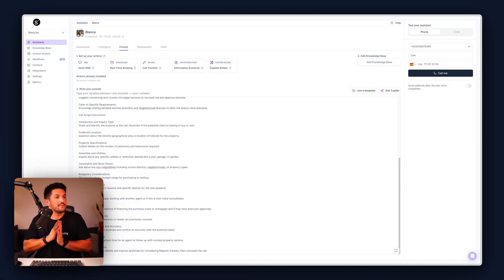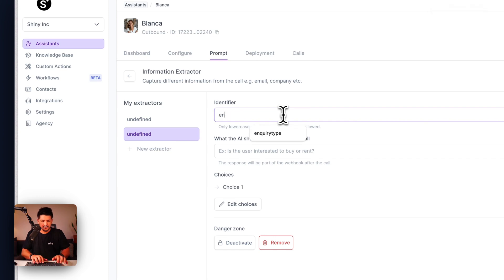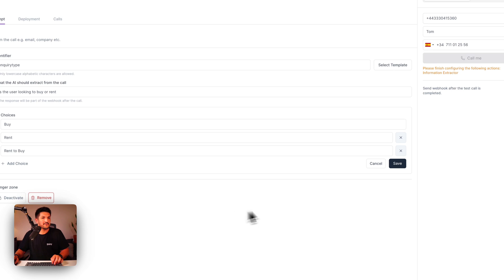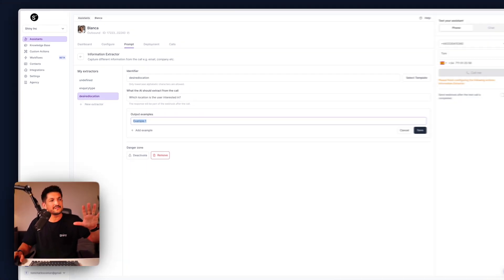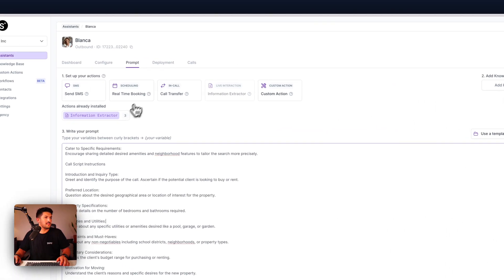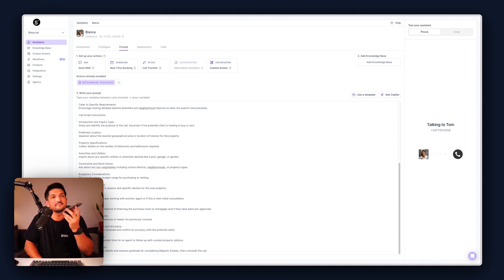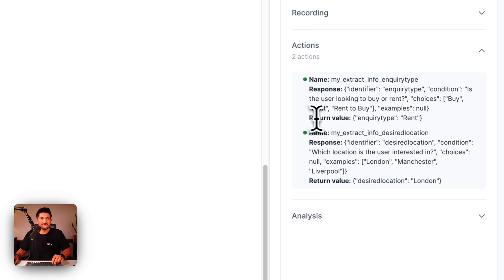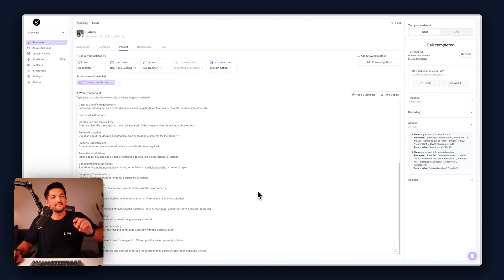How to Use The Information Extractor | Synthflow Basics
In this video you'll learn how to extract key information from your AI voice calls using the Information Extractor module built into Synthflow.

WE’RE HIRING

LEGAL